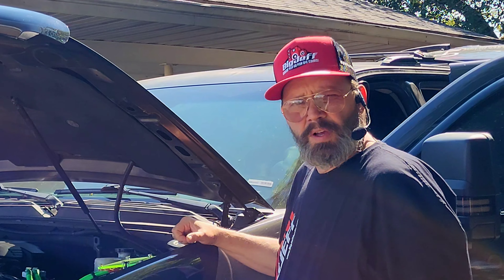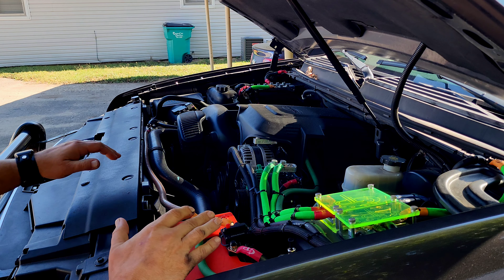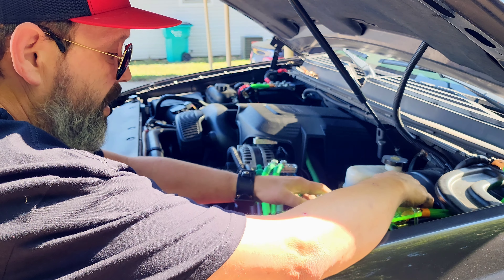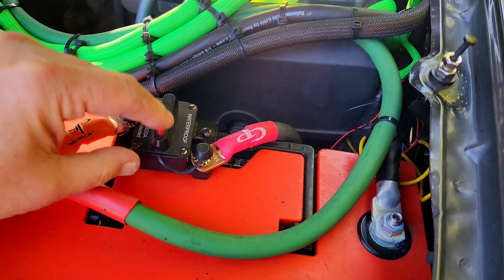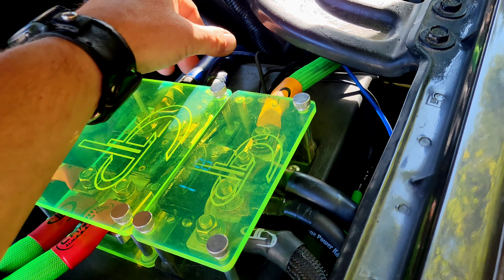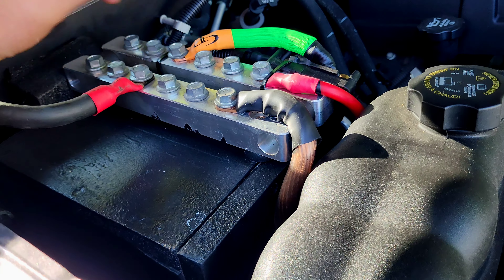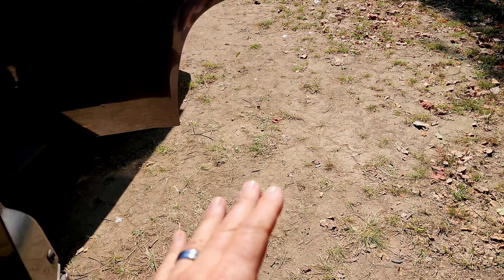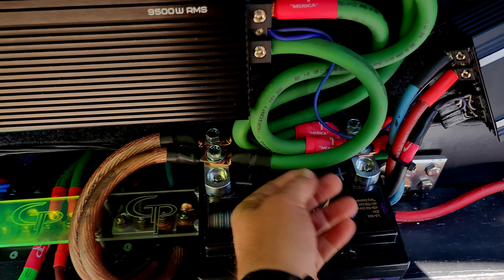How To Maintain your Car Audio Bass Machine!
CAR AUDIO EQUIPMENT
BEST BATTERY FOR CAR AUDIO
Banger 5k.XL.V2 SUPPORTS up to 10,000watts with HO alt
B2 AUDIO USA
Custom Speaker Pods for Doors or A-pillars

Shipping Address Gary T P.O.Box 10123 Springfield Mo 65808
car audio data link list

MY Friends
supporting members
$25 Members
Chris DeNicola
5$ Members
Qubedup
El Fuego Audio
Free Members
Dale Henry
Dan Winkler
John1320